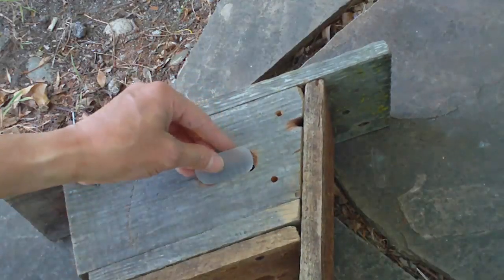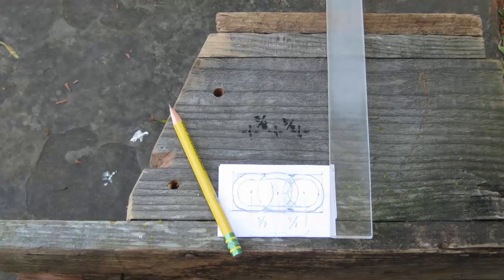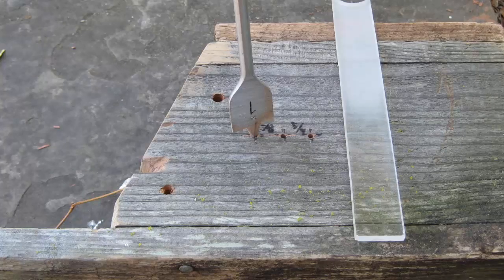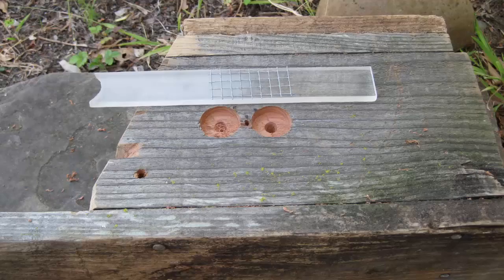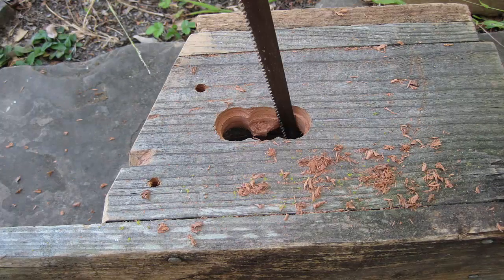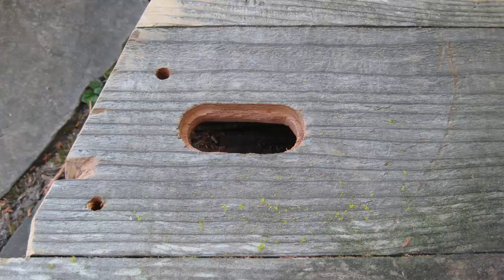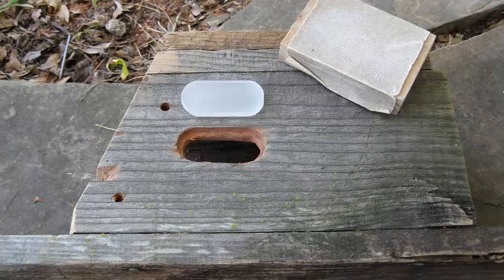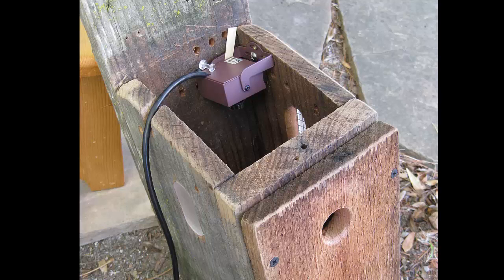Natural-Light Window for Better Bird Nesting Box Webcam Videos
This natural-light window in a bird nesting box brings in illumination for better webcam videos and may encourage birds to select the box for nesting.  ... Show More ...

The window consists of a translucent piece of acrylic and a wire mesh. The frosty translucence helps distribute the light more evenly in the box and prevents predators from seeing into the box. The wire mesh might help the bird feel more confident about deciding to nest in the box, as it provides assurance that a predator cannot get past the window.

Is a bird more likely to choose a box that has more illumination? The answer might depend on several factors such as the amount of light, the sizes or shapes of the openings, and the bird species. The only way to find out for sure is to do a sufficient number of experiments. One scientific study showed that birds preferred nesting boxes with illumination:

"The importance of illumination in nest site choice and nest characteristics of cavity nesting birds"

If you have a nestcam or webcam inside the bird box, additional natural illumination improves the quality of daytime videos. In dark boxes that have only the bird access hole for light, the camera must boost the weak CCD image, resulting in optically noisy (sparkly, uneven) videos. Furthermore, the image is more susceptible to lens flare from extraneous light shining directly on the lens from the access opening, out of view of the camera.

By bringing in more light, the camera generates a better-quality, lower-noise image, and any lens flare has relatively less impact.